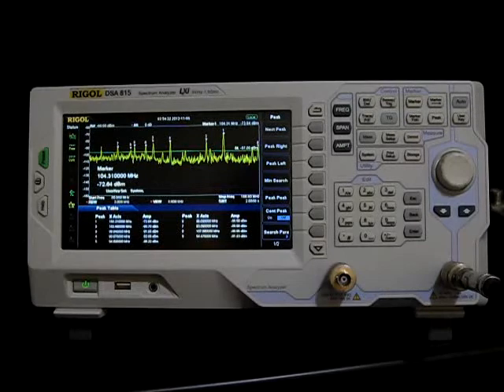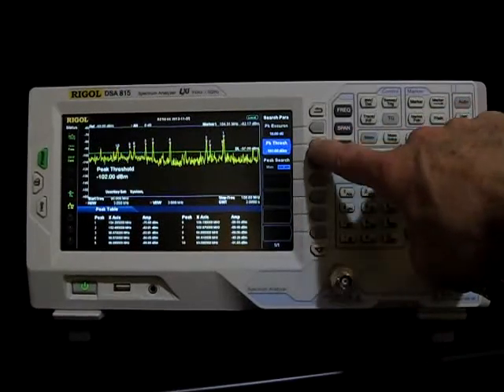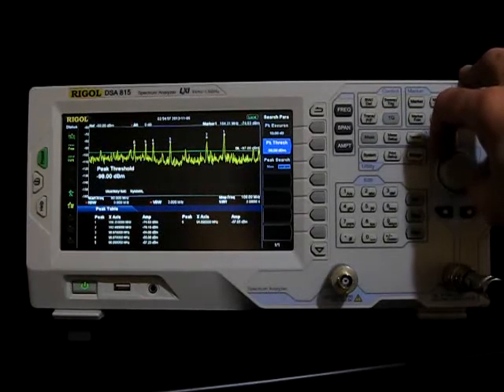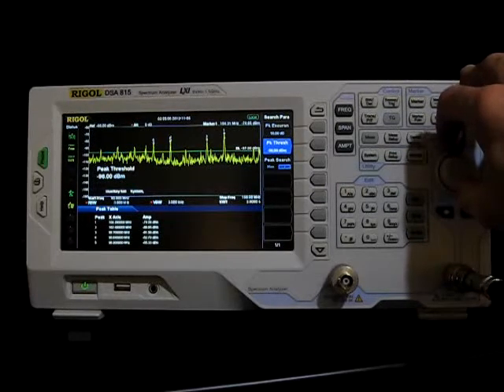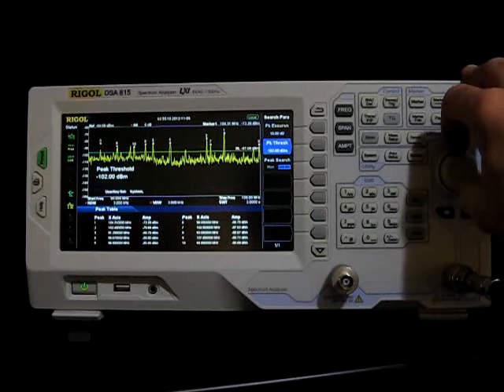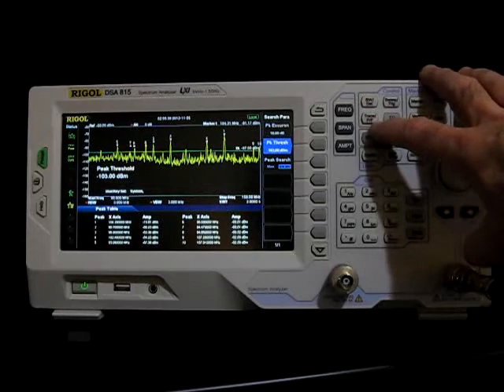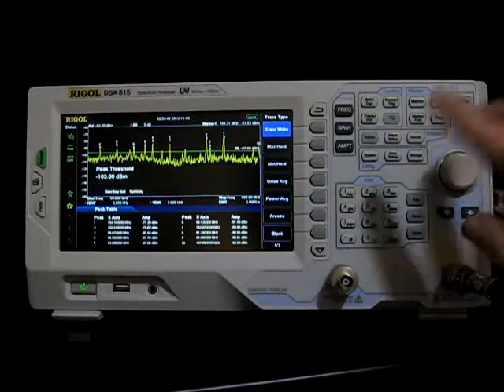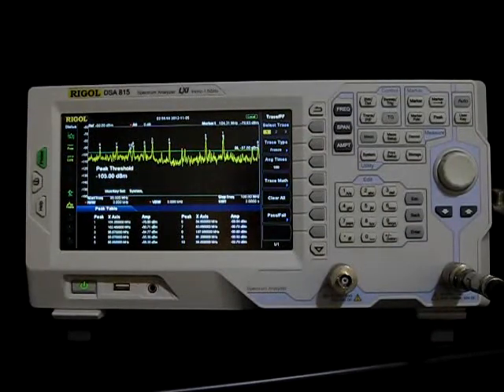RIGOL DSA 815 - PEAK TABLE FUNCTION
Just a quick once over on the Peak Table Function. I didnt go into the specifics on setting it up. Just wanted to show how the analyzer can capture multiple signals and display amplitude, and frequency info in a nice formated table.